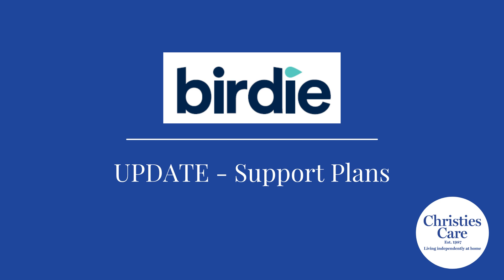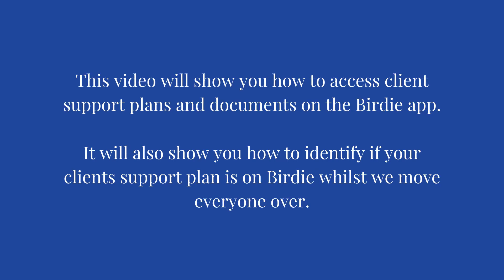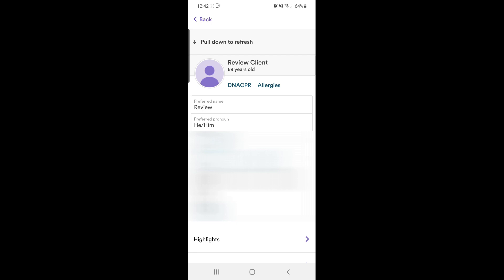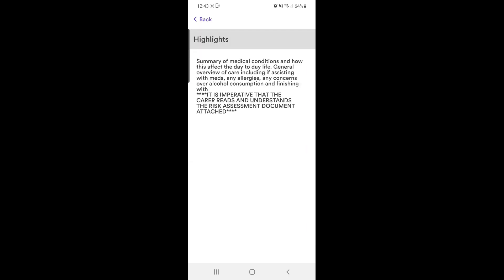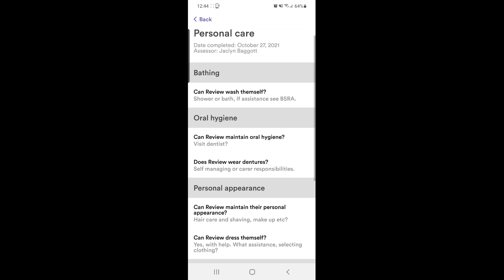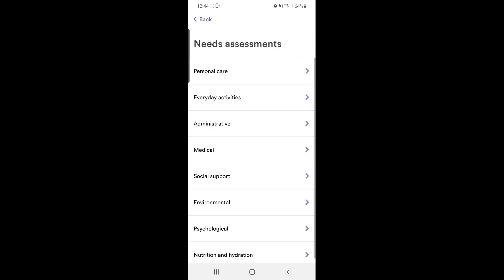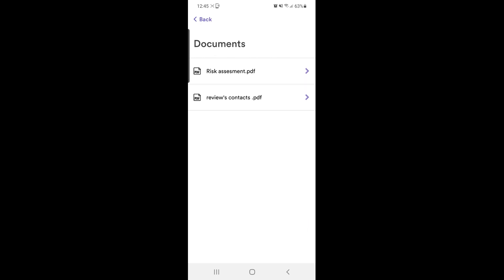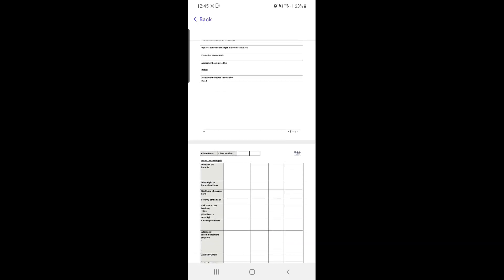Birdie Support Plans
This video will walk you through how to use and update support plans in Birdie.